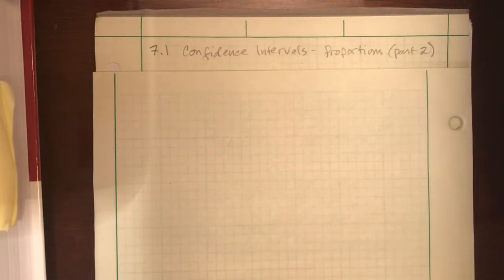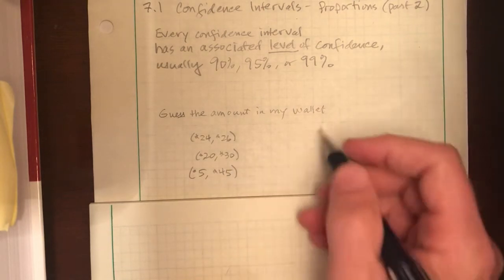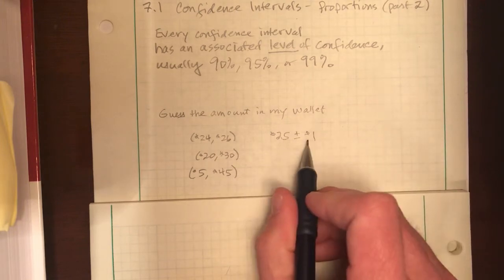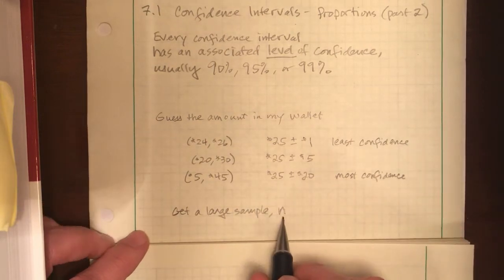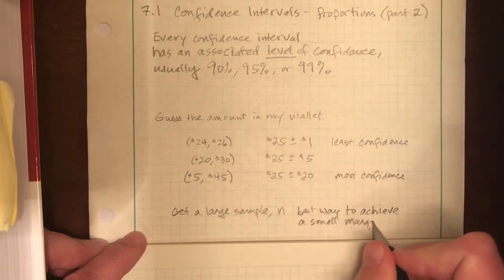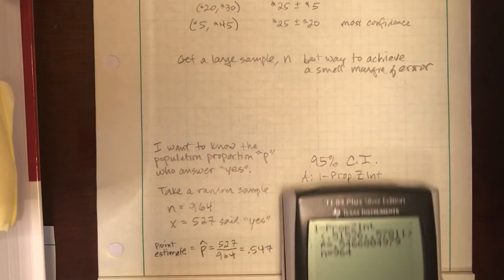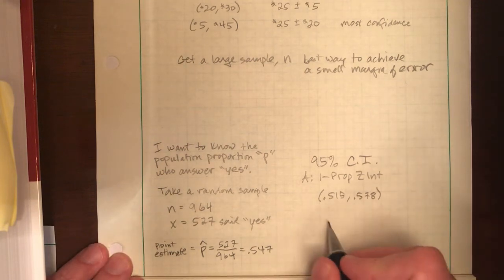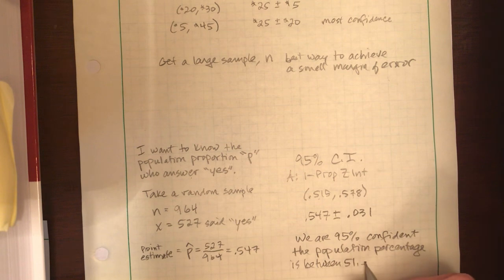7.1 Confidence Intervals for Proportions (part 2)